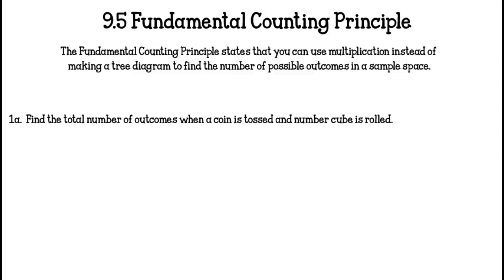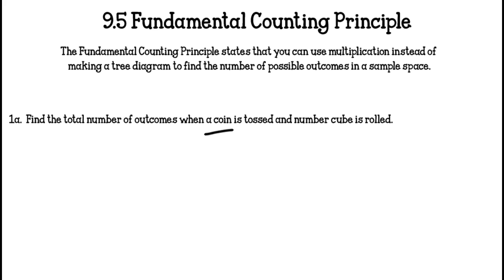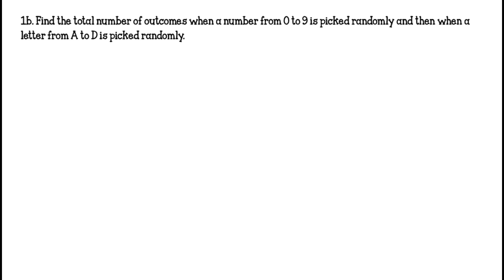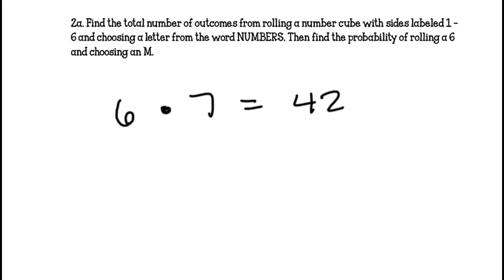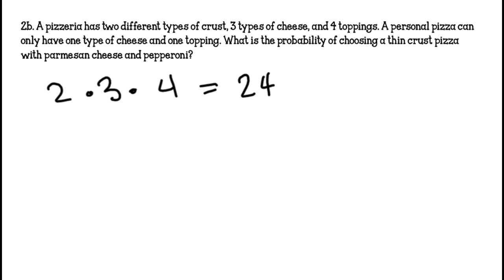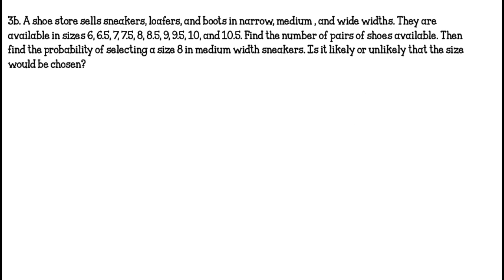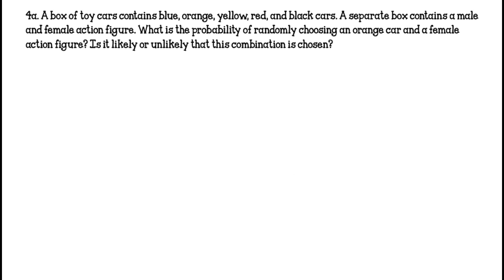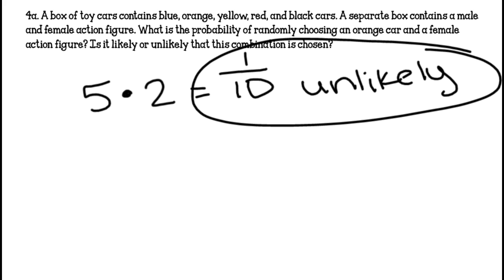Lesson 9.5 Fundamental Counting Principle